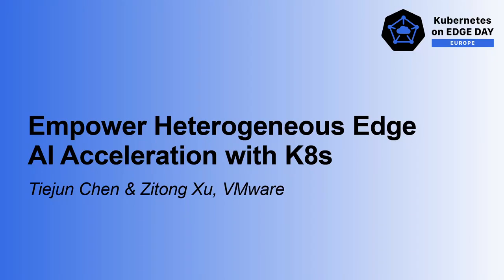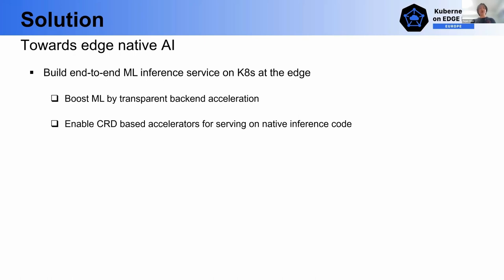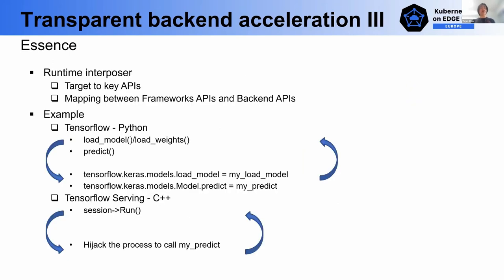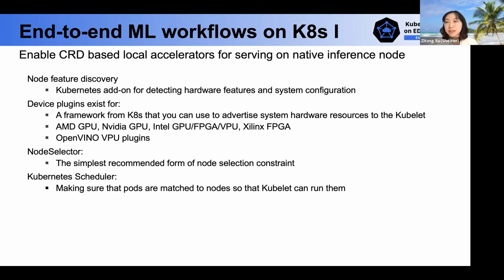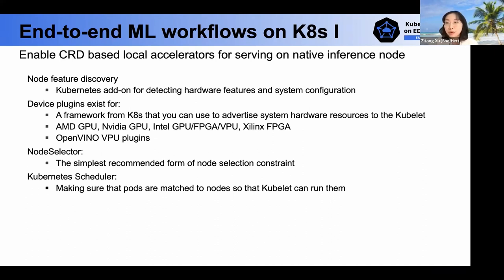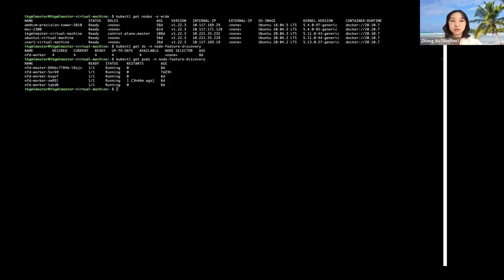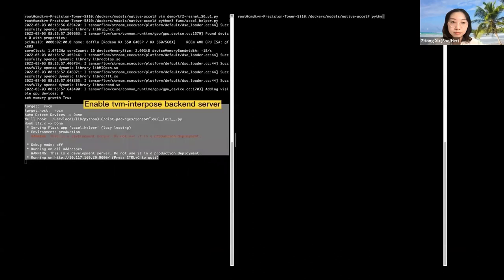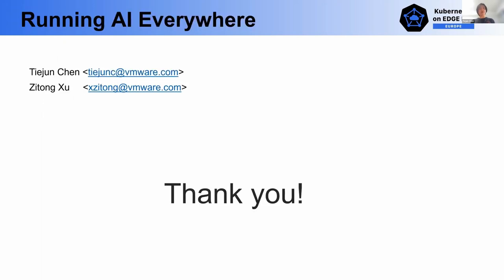Empower Heterogeneous Edge AI Acceleration with K8s - Tiejun Chen & Zitong Xu, VMware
As an emerging trend in the area of edge computing, edge workloads tend to be managed and orchestrated by k8s. In the meantime, as the the top one workload of edge computing, edge AI accelerations have been enabled by different vendors' edge AI accelerators quickly, including Nvidia edge GPU series, Intel Movidius VPU, Google edge TPU, etc. Actually you can see many ASIC-based edge AI accelerators and even some high-end CPUs used in edge AI. Obviously, edge users have the challenges around empowering these heterogeneous edge AI on the edge with upstream k8s or those edge k8s versions due to missing a general unified framework on k8s. Here we'd like to introduce our unified framework as a plugin to k8s with the following key mechanisms - 1. Extend the Node Feature Discovery to detect edge AI accelerators automatically 2. Unify different vendors' device plugin to provision work nodes according to it's own edge AI accelerator 3. Introduce transparent backend accelerations to boost ML upstream frameworks such as Tensorflow, Pytorch, etc 4. Attaching remote GPU to edge In our project we provide a unified edge AI framework to help k8s empower heterogeneous AI acceleration on the edge.